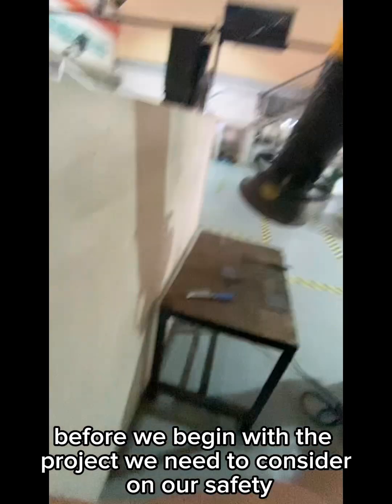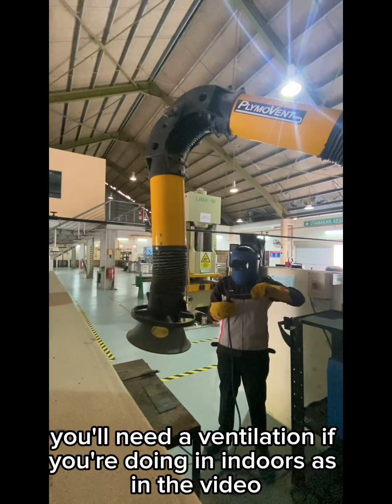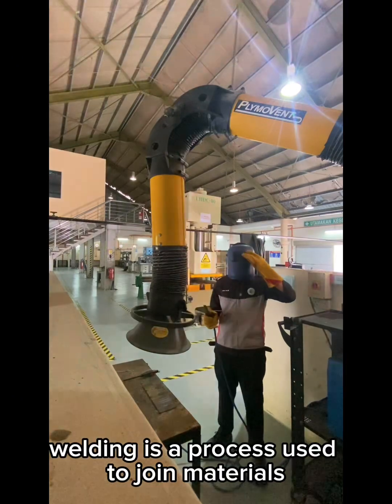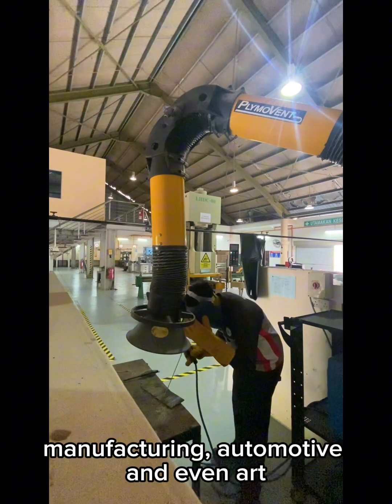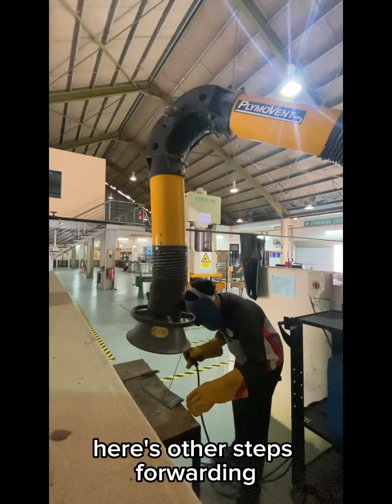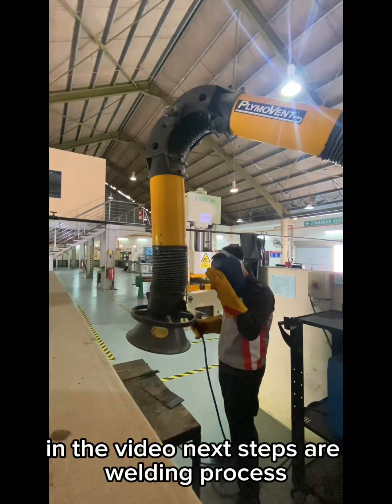Manufacturing Technology : Welding